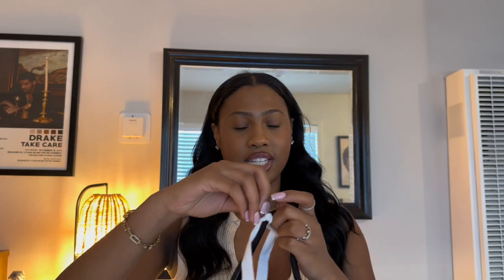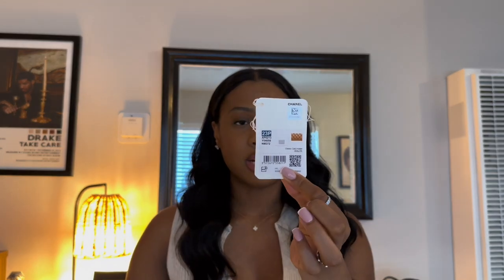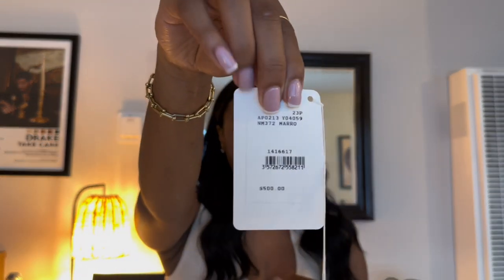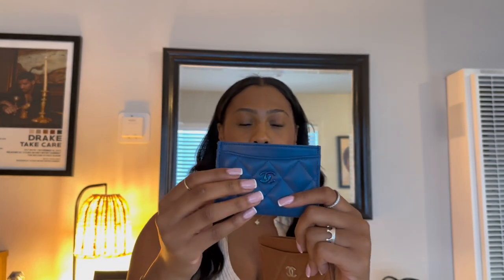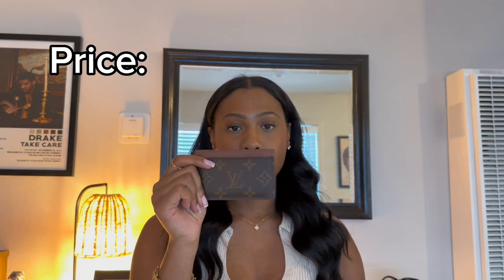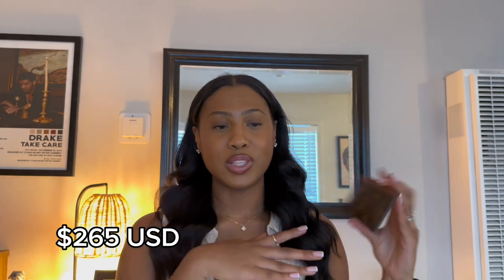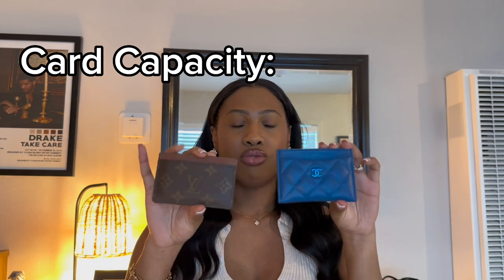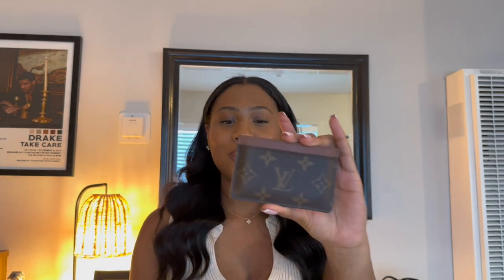Chanel Unboxing: Chanel Classic Card Holder | Chanel vs Louis Vuitton Card Holder Comparison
Hey Luxury Neighbors! Today I will be unboxing my new Chanel Purchase and Comparing the Chanel Card Holder to the LV Card Holder

- Unboxing
- Comparison - Price
- Comparison - Functionality
- Comparison - Style
- Comparison - Capacity/ Size

Price I paid: $500 USD